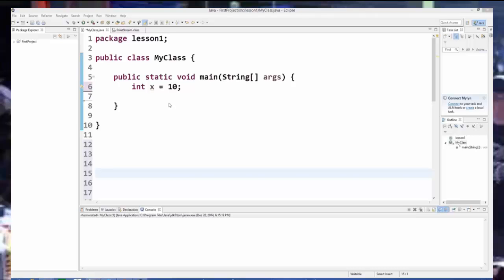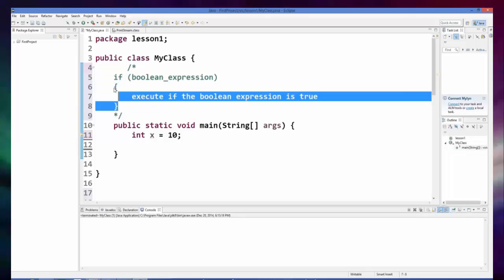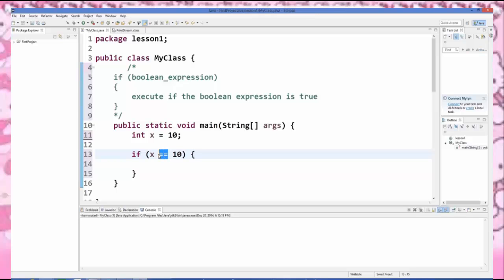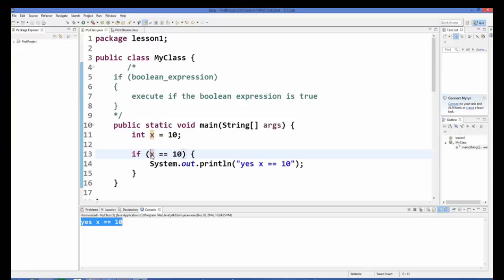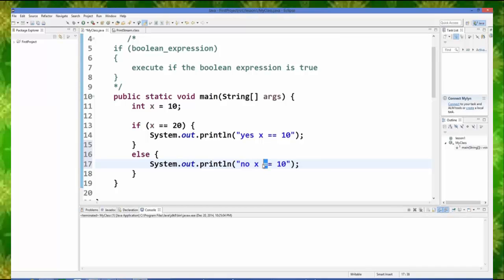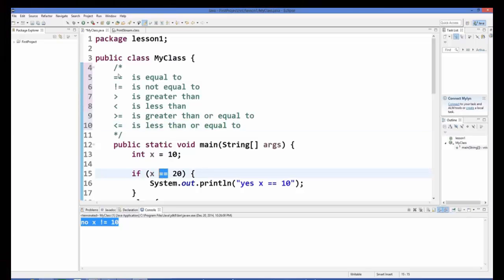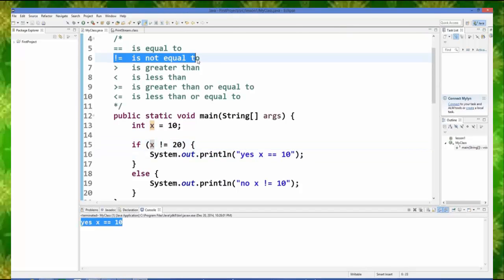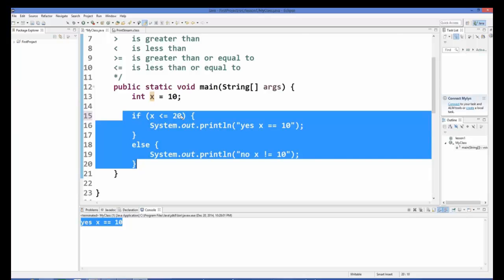Java Tutorial 8 IF ELSE Statements and Relational Operators